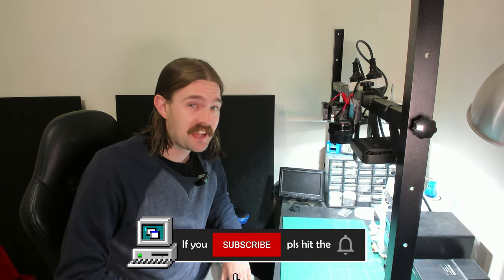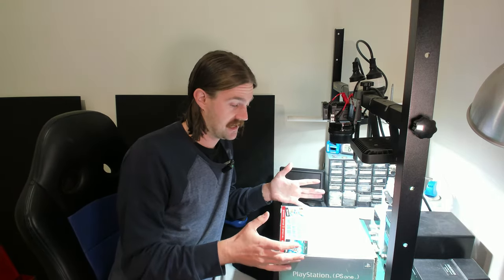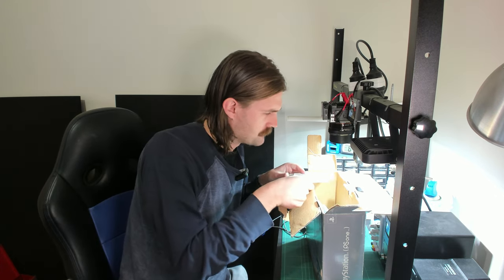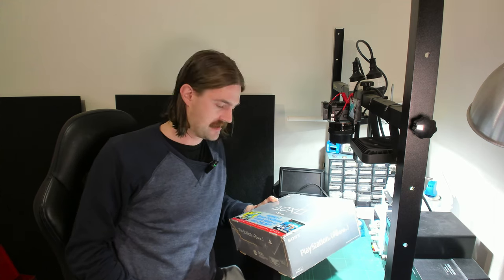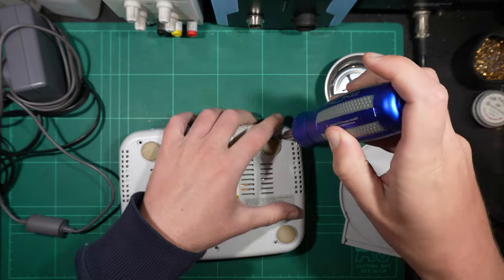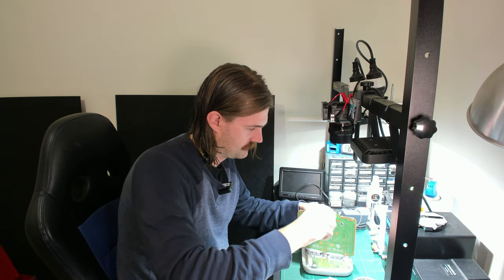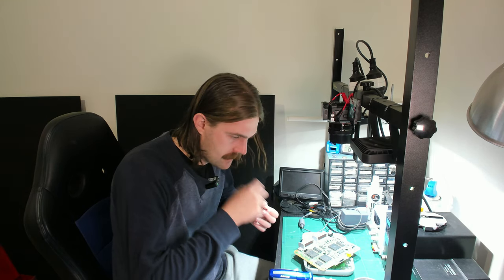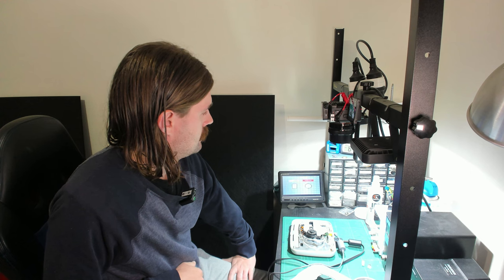As a Stupid Child, I DESTROYED this PS1 :(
As a young and curious lad, I decided to see what the inside of my PlayStation looked like. My disassembly process was rough… to say the least. Also, my sister tripped over it previously and snapped off the disk bay lid.
It’s been nearly 20 years since I put the remains of this poor PS1 back into its box. Today, I attempt to restore and repair the poor bugger to its former glory.